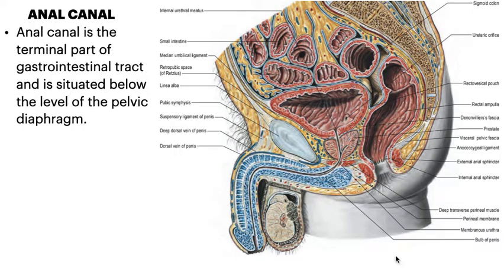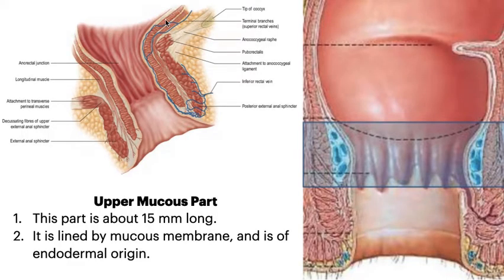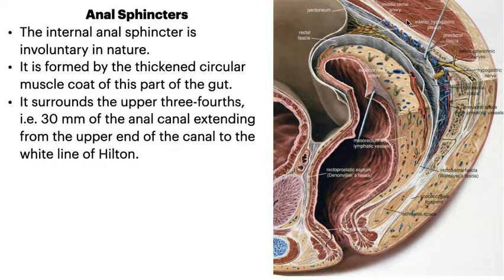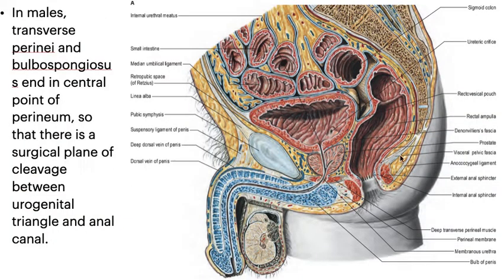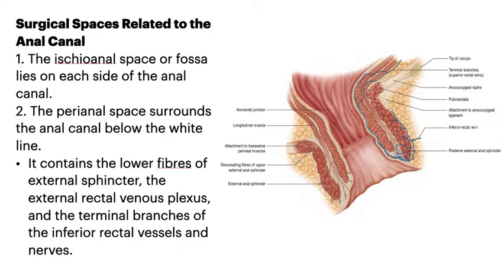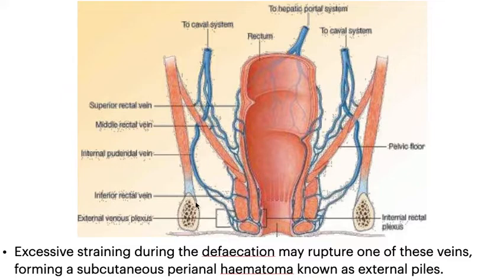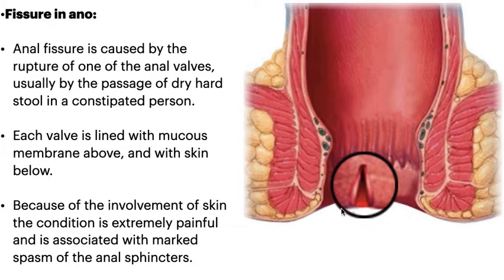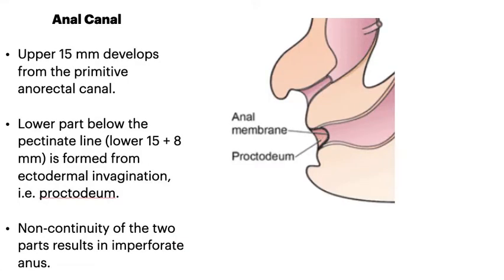ANAL CANAL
CREDITS- GRAYS ANATOMY, BDC, GOOGLE SEARCH